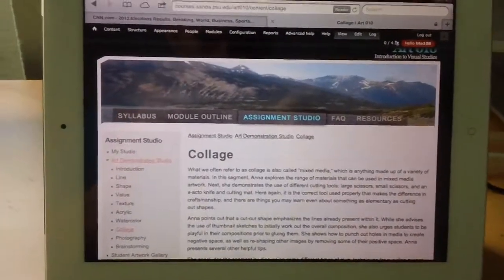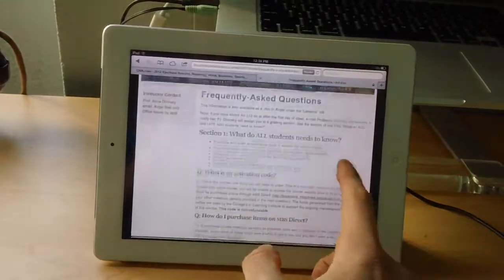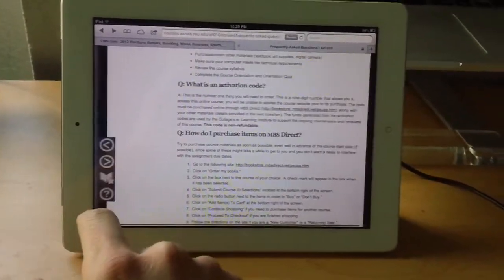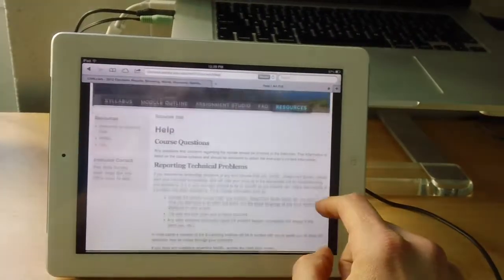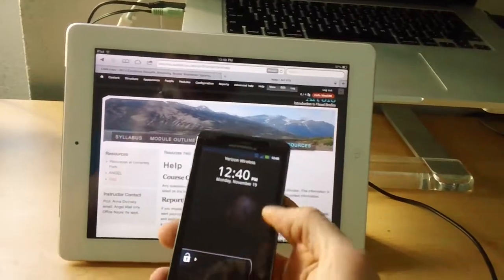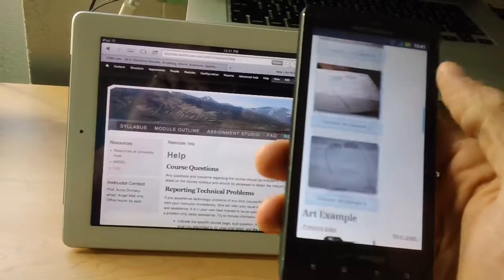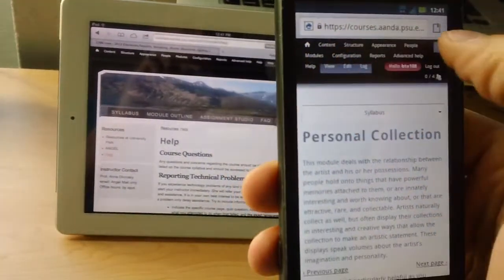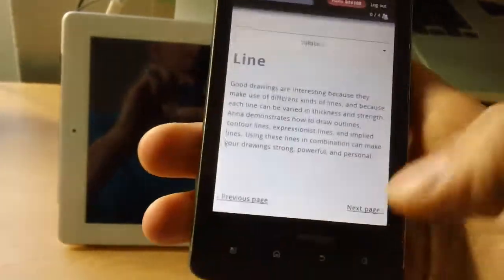Book Touch / Quo.js demo on iPad 2 / Droid X2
This video shows what the book touch module provides in Drupal when you use it with the Quo.js touch capable library.  Previous videos have shown this as a screencast, this video is actually of me using an ipad 2 as well as my Droid X2 and how it presents itself on those interfaces.  Sorry for the shaky / blurry cam at times.